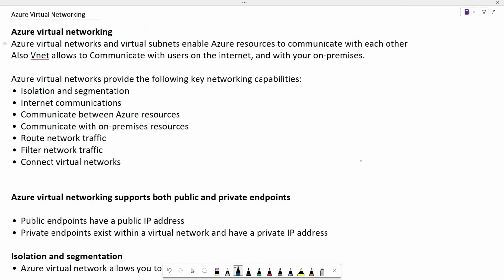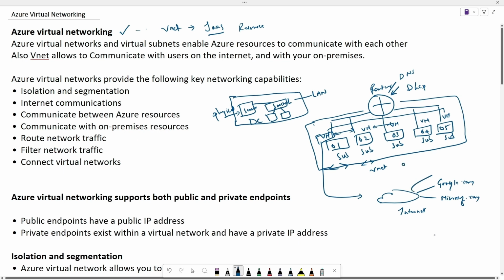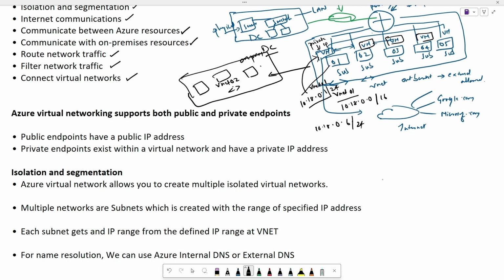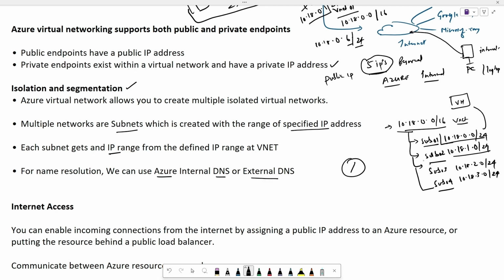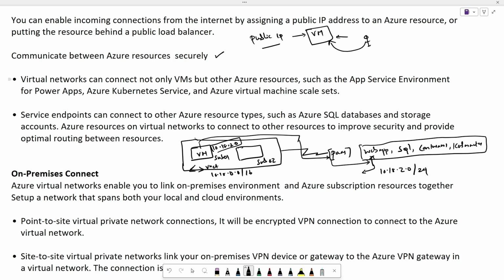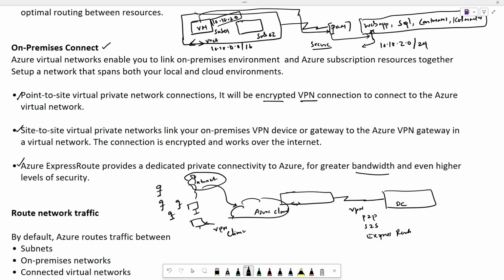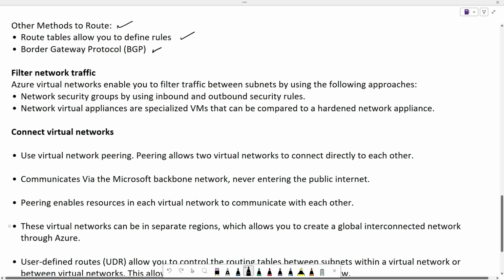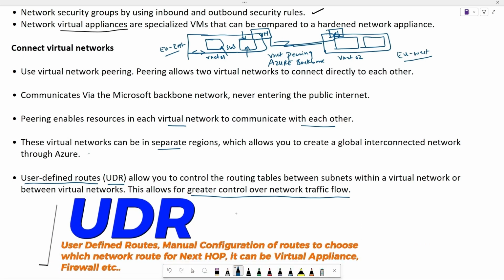Azure Virtual Network | VNET Peering | Hybrid Networking | CH-28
Microsoft Certified Azure Fundamentals | AZ-900 | AZURE VNET | Virtual Network | VNET PEERING | HYBRID Network

In this video, let's see Azure Virtual Network, Virtual network Peering and its role in creating a hybrid network environment. We explore how VNET Peering allows you to connect multiple virtual networks within Azure.enabling seamless communication and resource sharing.

az 900
az-900 exam
az-900 course
azure tutorial
az-900 certification